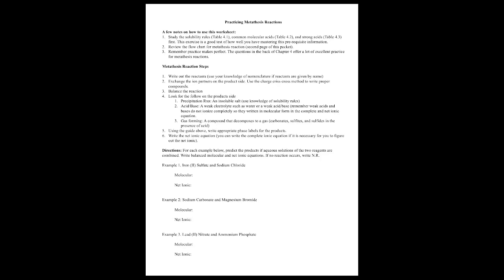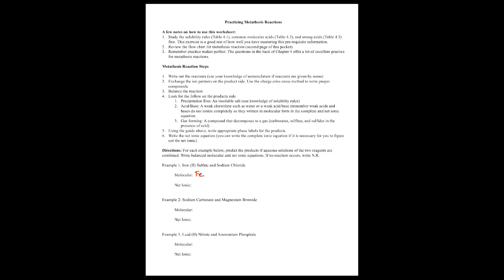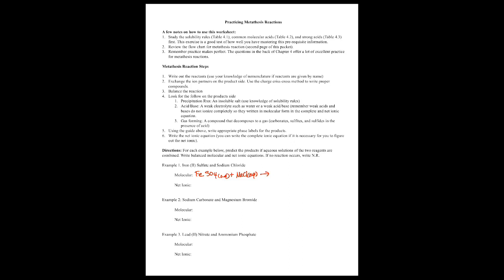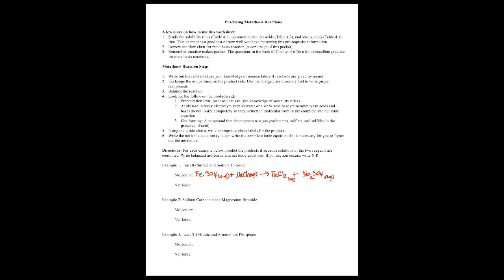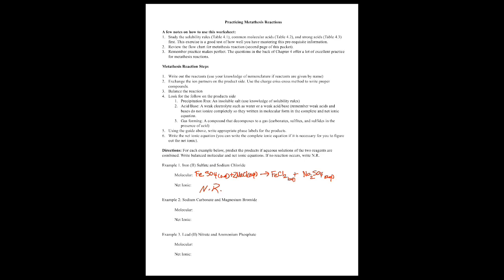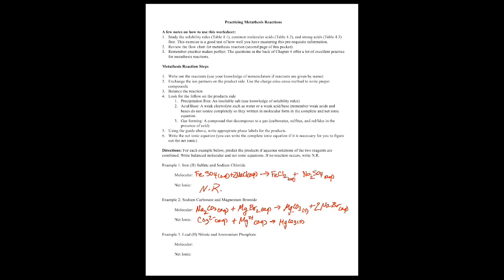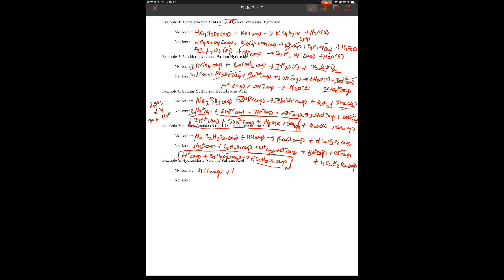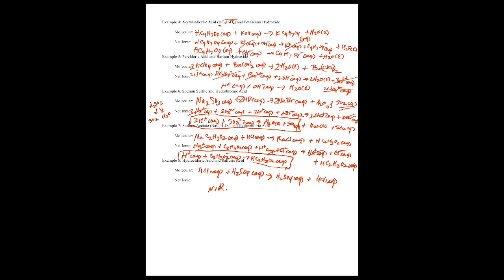Chapter 4: Metathesis Reactions Practice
This video accompanies the metathesis reaction worksheet available on Blackboard in the Chapter 4 folder. You should attempt the questions first before watching the video.